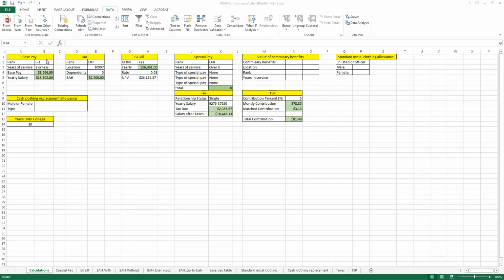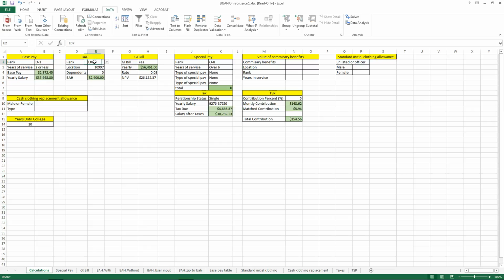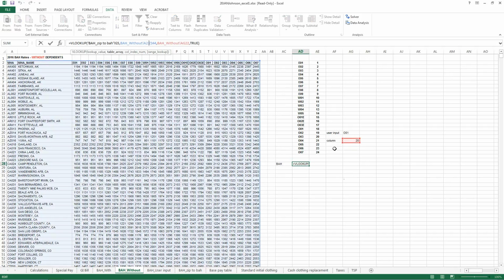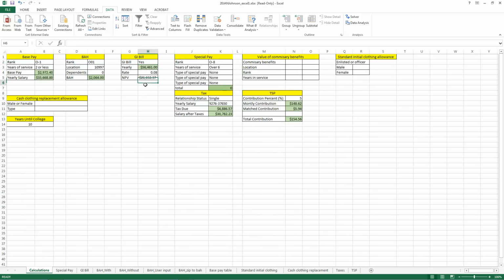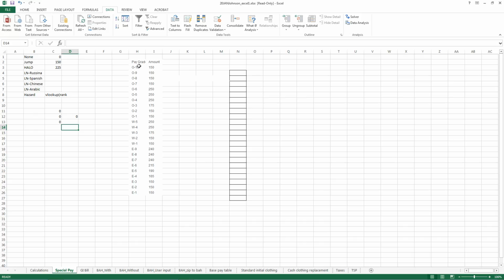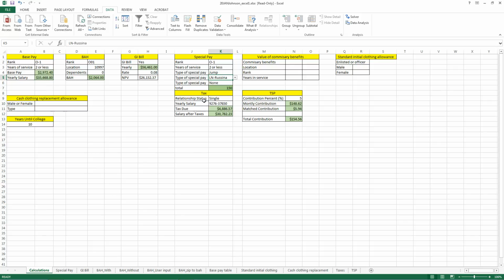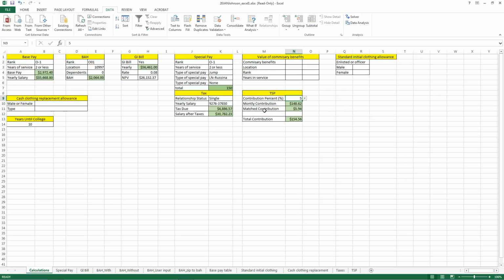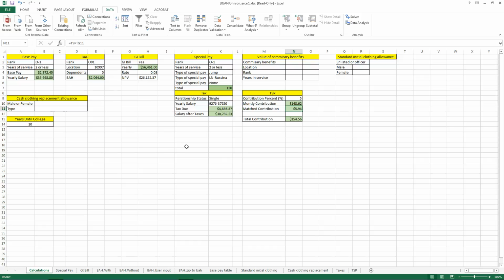SE370 Deliverable 1-2 Johnson & Wharton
Deliverable 1-2 for SE370.